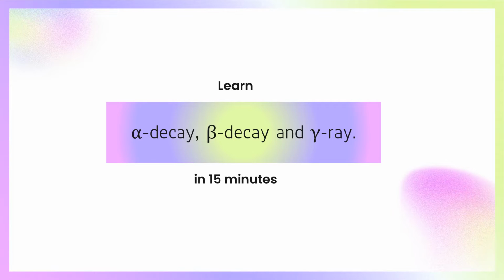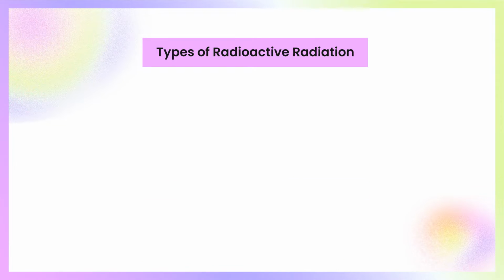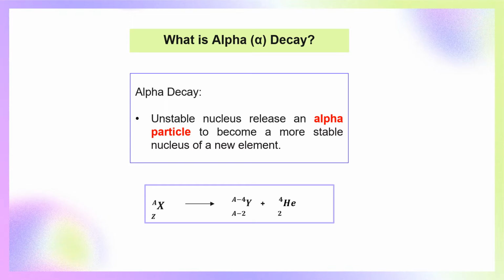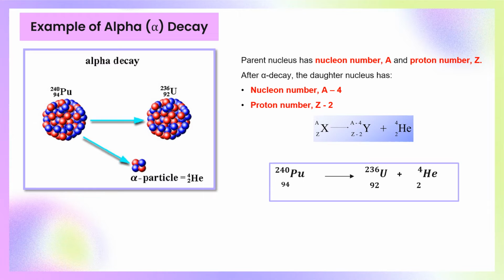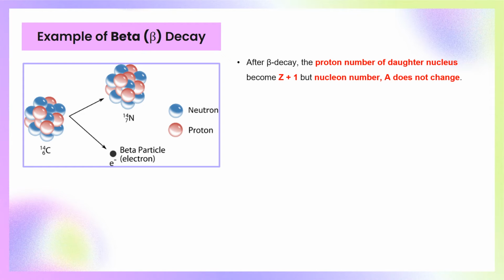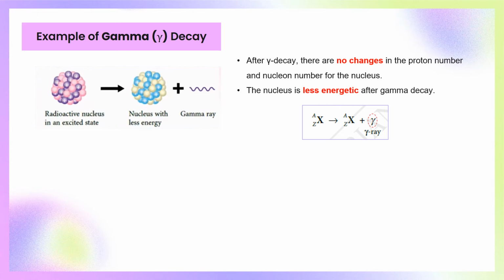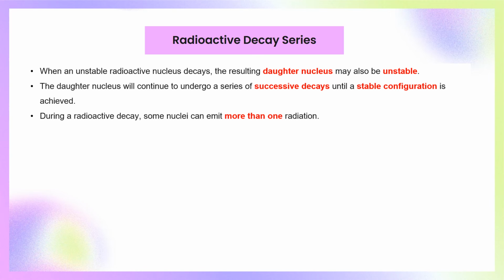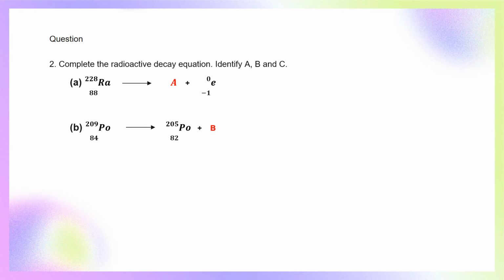Learning Alpha, Beta and Gamma Ray in 15 minutes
Producer: Nur Syafiqah Binti Md Sohaimi